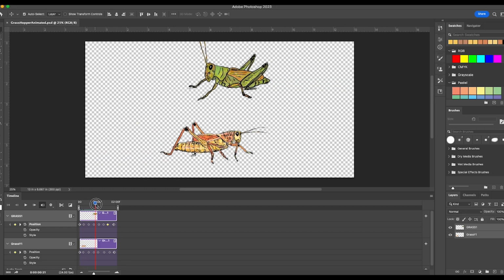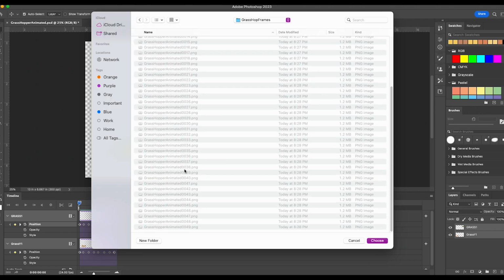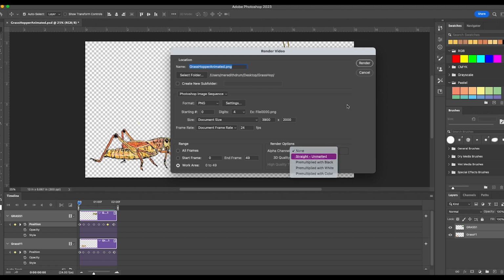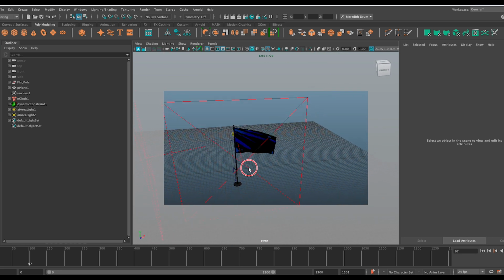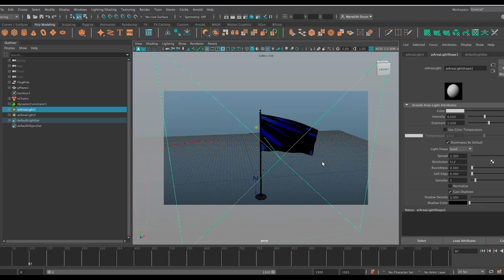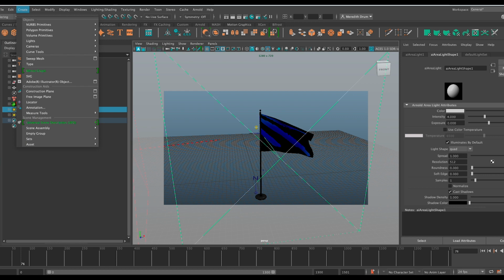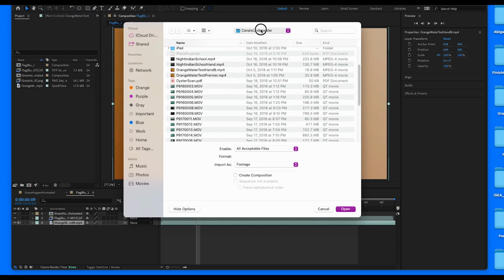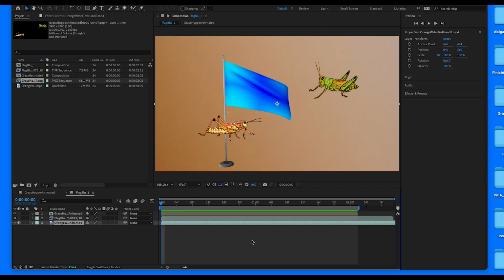Alpha Channel PS and Maya Composite AE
Made for my Virginia Tech students. Shows how to export a simple animation from Photoshop without a background using a PNG sequence with an alpha channel. Also shows how to export frames from Maya with no background (alpha channel) and how to composite these in After Effects.